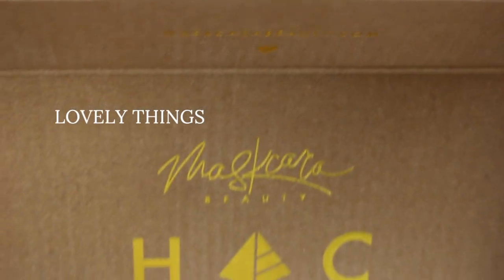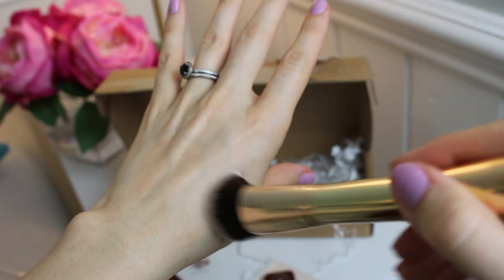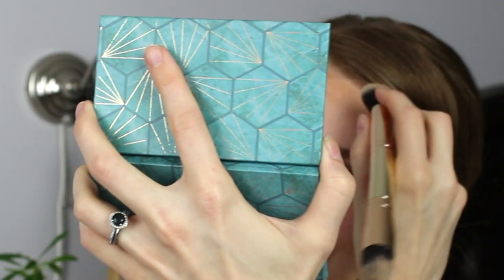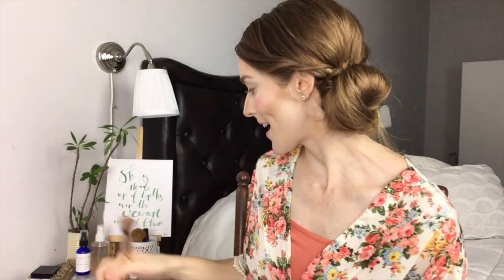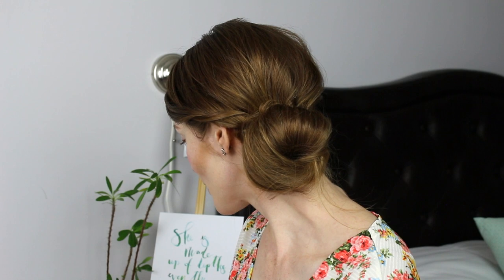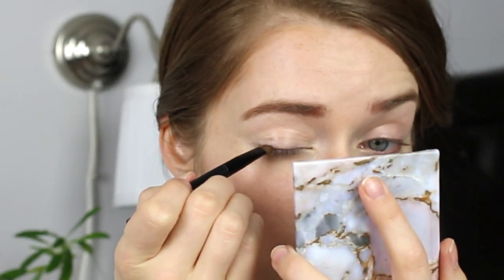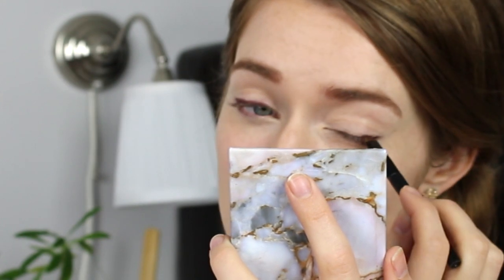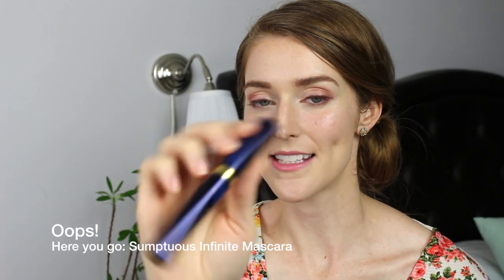MaskCara Unboxing, Haul and Review | How to HAC Using MaskCara Makeup | Highlight and Contour Basics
Hi, friends! In this video, I share with you the new makeup I'm using created by YouTuber and makeup artist, Cara Brook. I give my honest review as well as show you the basics of how to highlight and contour using MaskCara makeup. Have you ever tried highlighting and contour? Let me know what you think!

Skip Ahead! HAC Tutorial @ 4:23 & Review @ 31:52

***I do not sell MaskCara products or gain anything from this video. All opinions are my own.

Products Used:

Highlight Colors in White Peach & Moonlit

Contour Color in Olive

Illuminator Color in Pearl

Eye Shadow Colors in Crush, Kin, Gilded, & On Wednesdays

30 Second HAC Brush

I Shadow Everything Double-Ended Brush

Lip & Cheek Color in Pink Grapefruit

Setting Powder in Vanilla Dust

Stay Outside Gorgeous Setting Spray with SPF

Suptuous Infinite Mascara by Estee Lauder